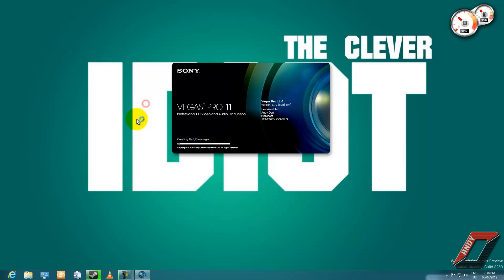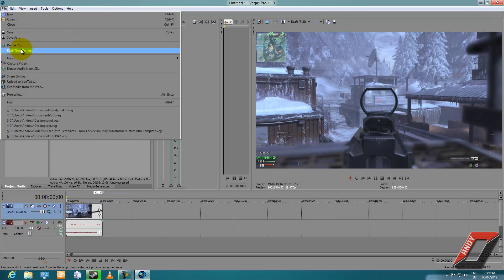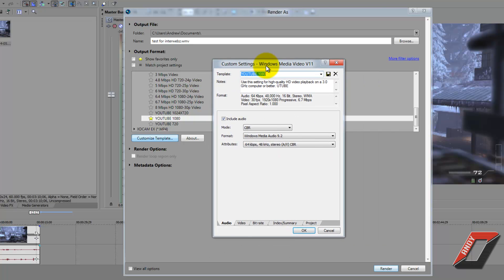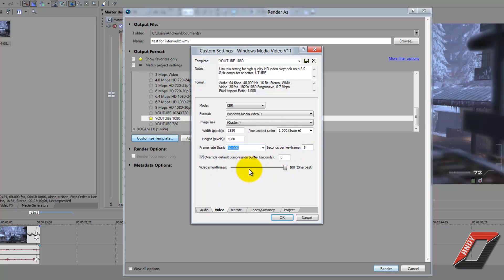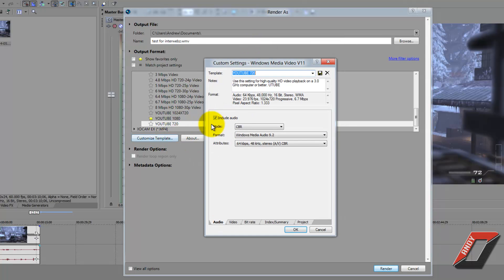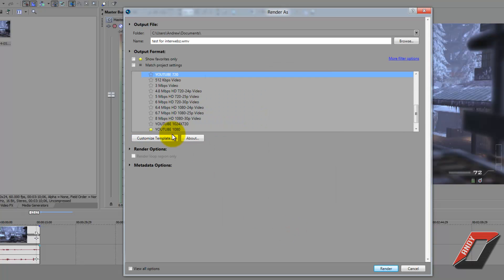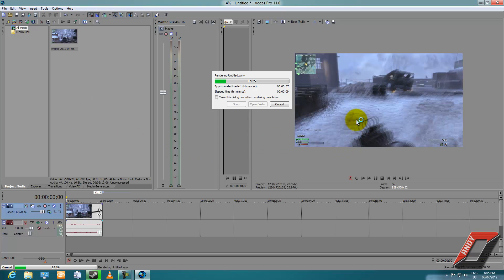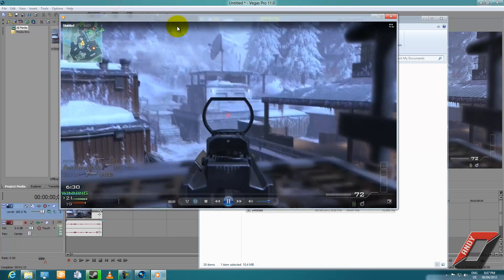Sony Vegas: Best Rendering Settings for YouTube {1080p&720p}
This is a tutorial on the Best Rendering Settings for YouTube 1080p & 720p.
This give High Quality rendering settings for any project!
Works with Fraps and DxTory Videos.